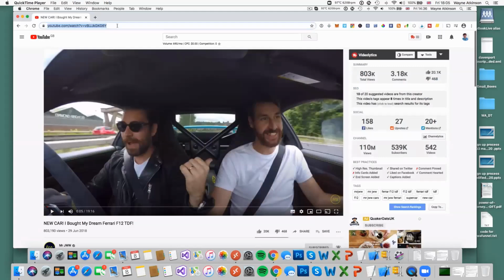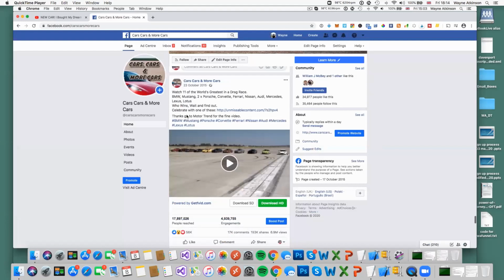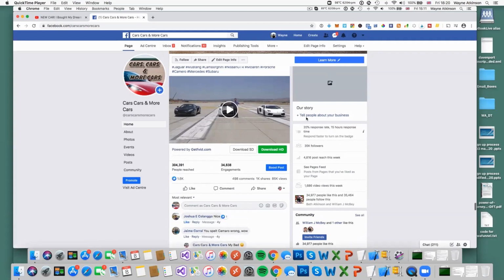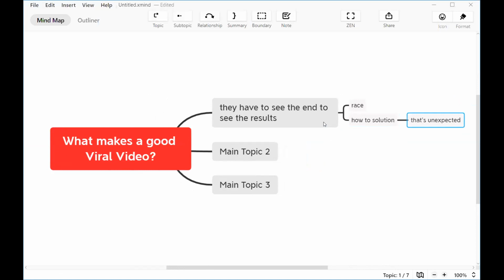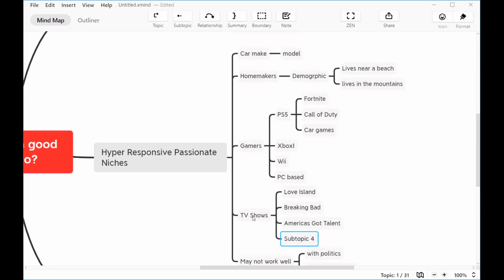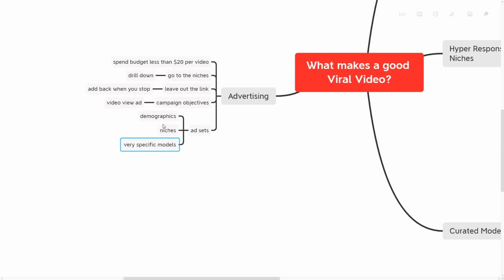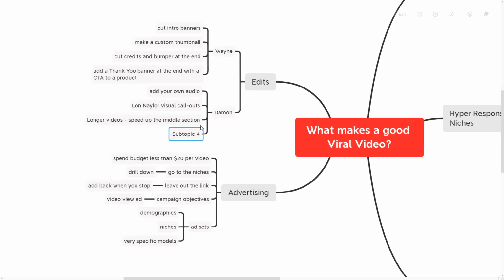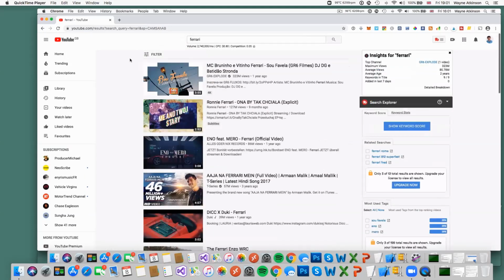Geek Out Fridays - Week 5 - How to Find Facebook Friends Fast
Welcome to week 5 of Geek Out Fridays - Wayne goes over a really clever way to build Facebook followers on your fan pages.

Here is the link to the mindmap PDF that we go over in the video.